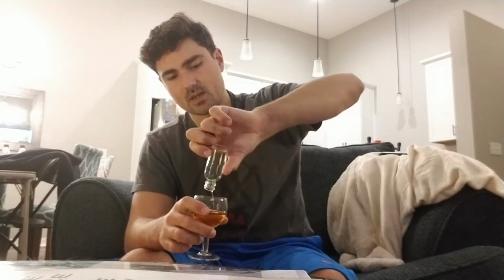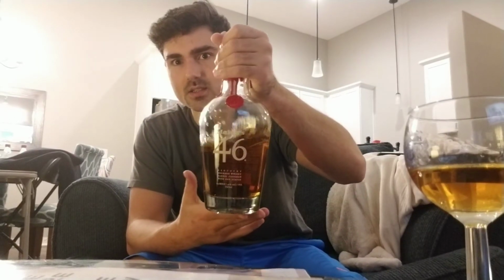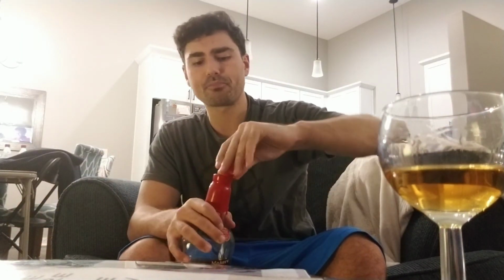Whiskey Advent Calendar Day 17: 1792 Sweet Wheat, Bernheim, Weller Antique and Makers Mark